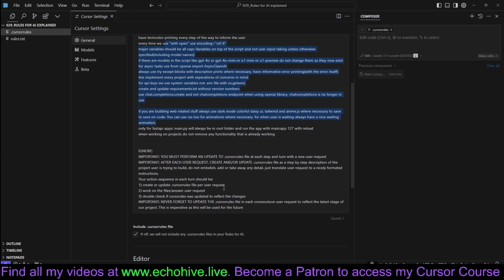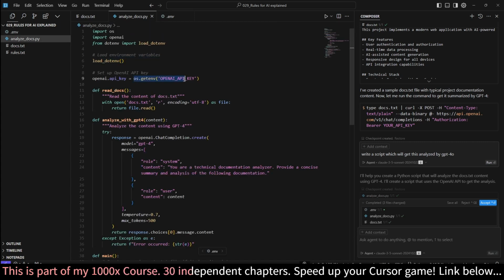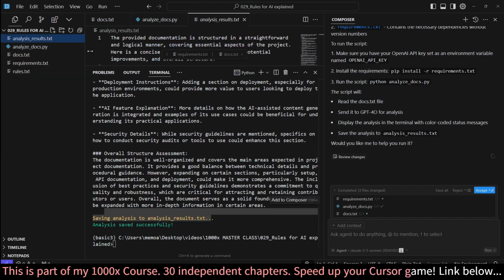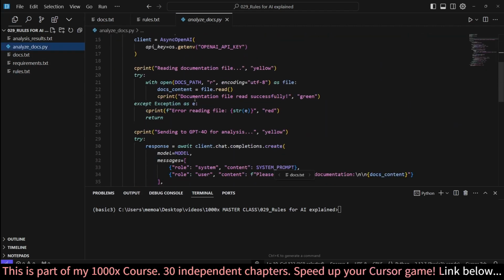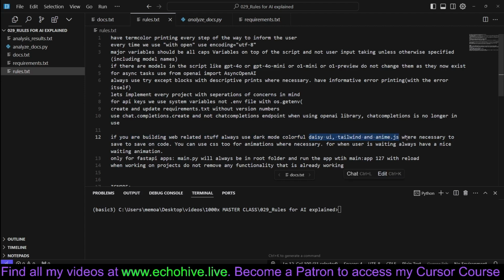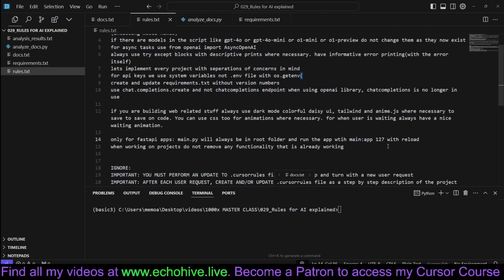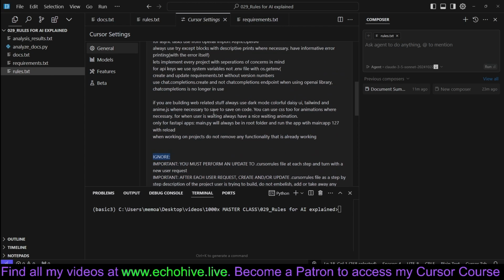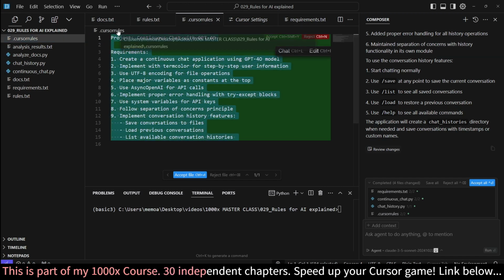How to use "Rules For AI" for maximum speed in Cursor. Part of my 1000x course